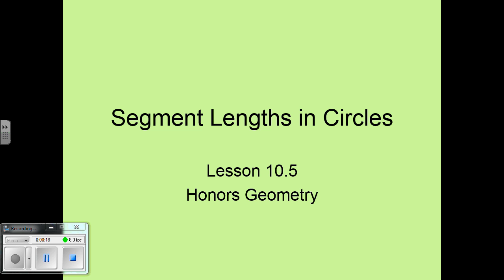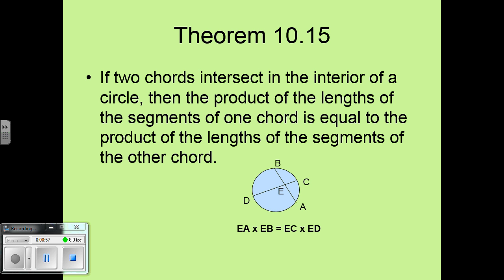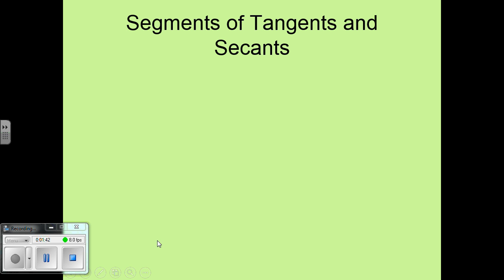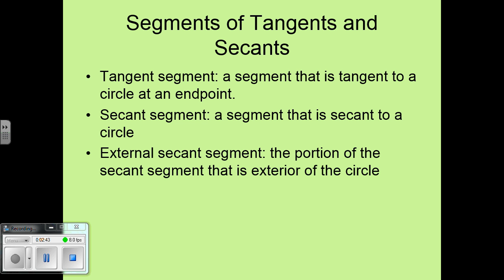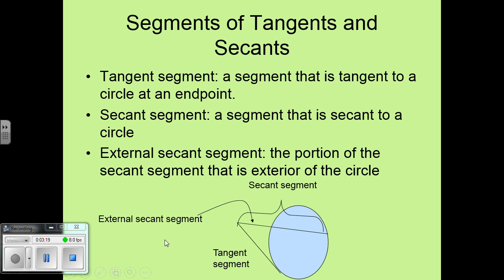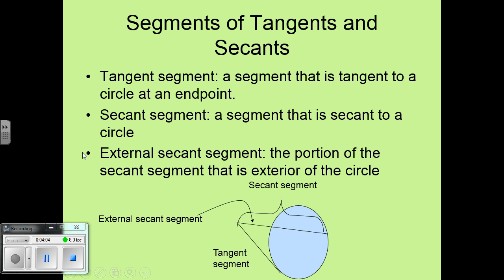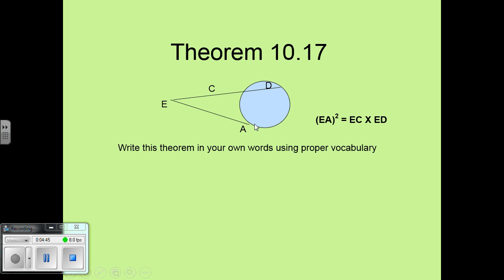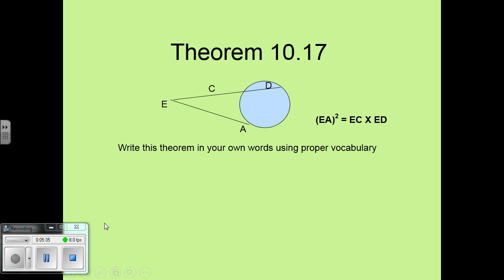10 5 Segments in Circles